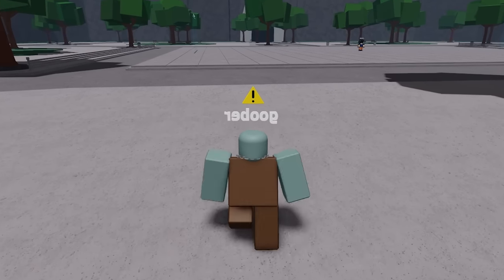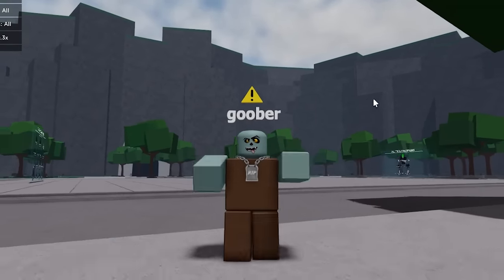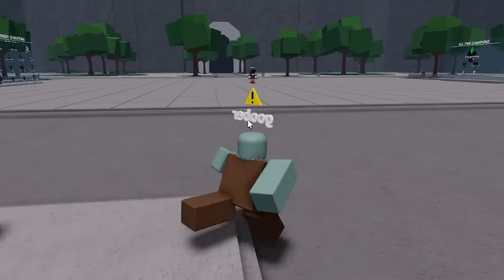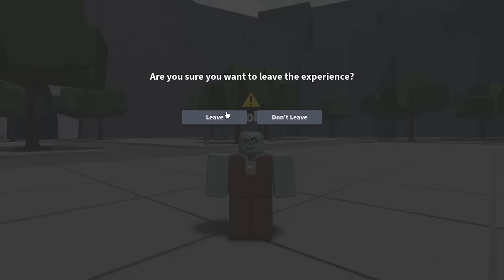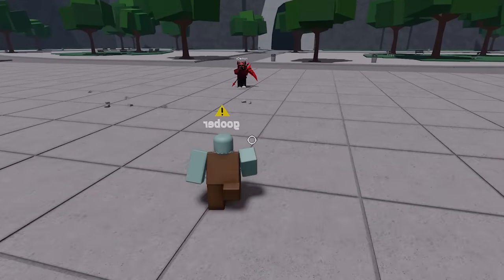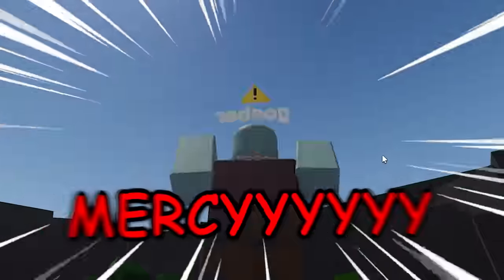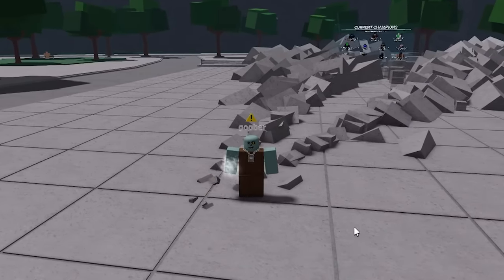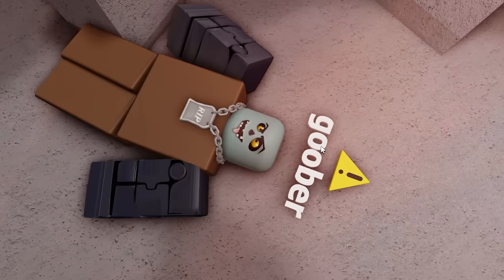TROLLING Players with DOUBLE MOVESETS in The Strongest Battlegrounds..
i played saitama battlegrounds or the strongest battlegrounds and instead of becoming gojo the Sorcerer moveset.. i used the double moveset or two movesets at the same time which just got added in the most recent update to troll my friend in saitama battlegrounds or the strongest battlegrounds on roblox. he thought i was hacking but i also used some of the other best movesets like the menacing cyborg genos. the bald hero or saitama one punch man. and also the hero hunter which is garou! speed o sound sonic or modern ninja. and also adrenaline demon or metal bat moveset. but i used these then i TROLLED him by using the best moveset in the game..